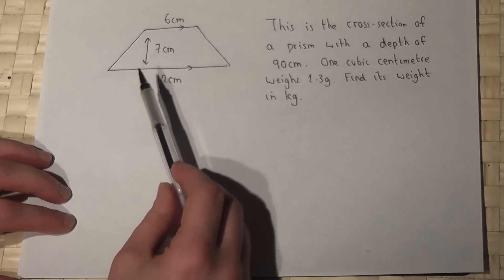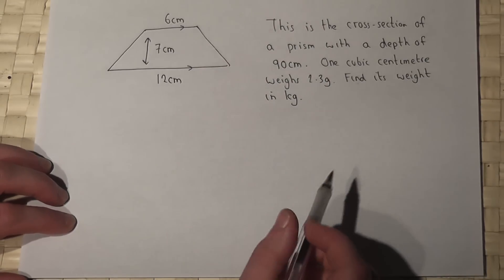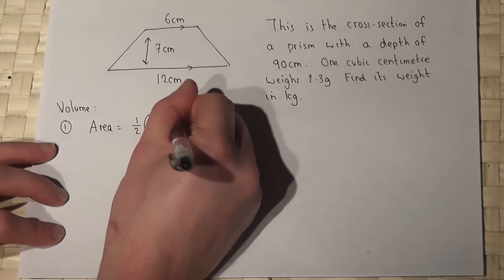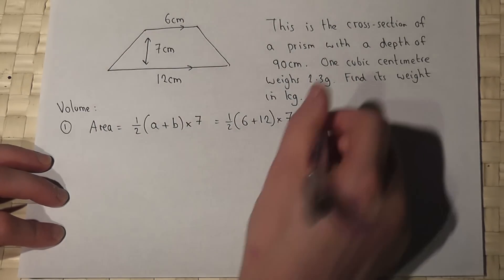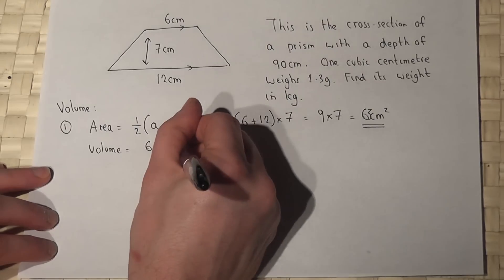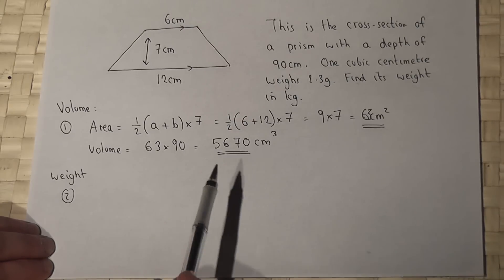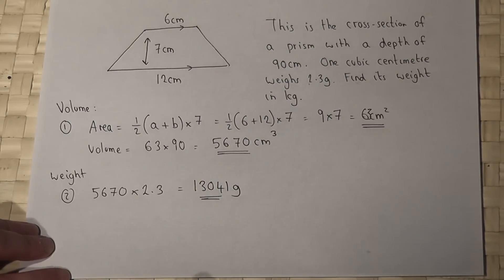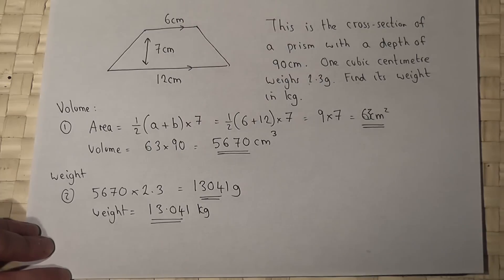Area of a Trapezium and Volume: How to Calculate the Area and Volume easily: Maths Revision Video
How to find the area of a trapezium and then the volume of of a prism with the cross-section a trapezium. This video talks through three examples of finding the area of a trapezium. One of the examples shows how to find a missing length algebraically if we know the area. To find the area we add the length of the parallel sides, multiply by the perpendicular height and then divide by 2.
We then multiply by the depth of the shape to find the volume. Find this we can finds its mass by using the density